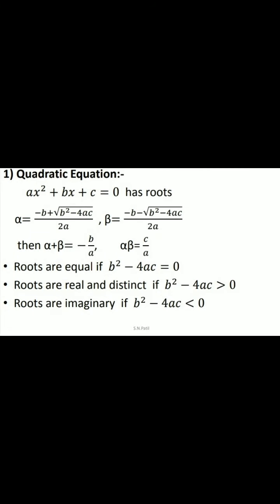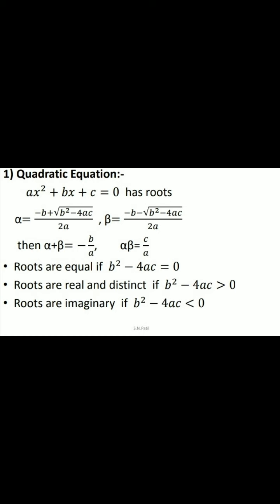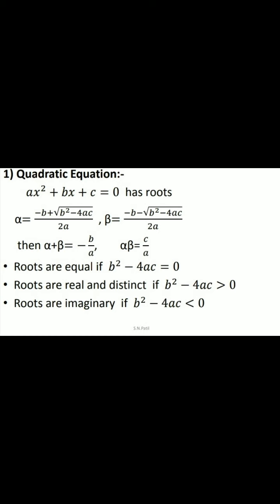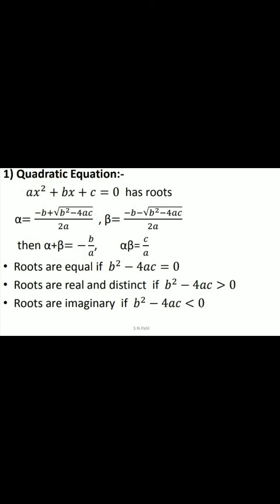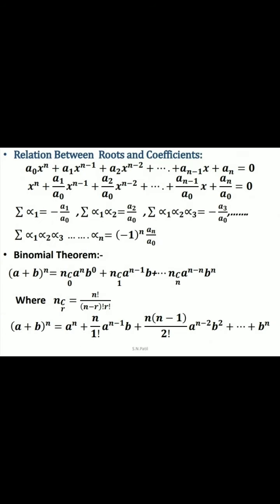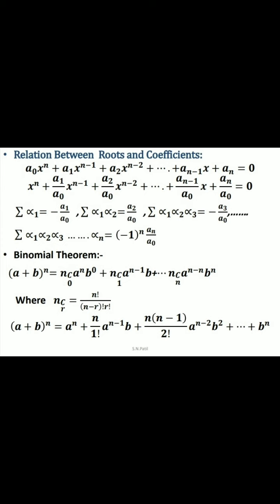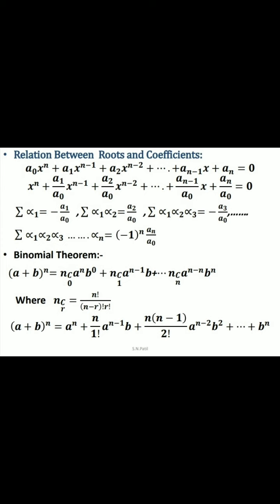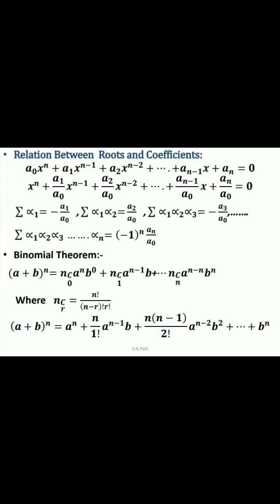Basic Formulae math2